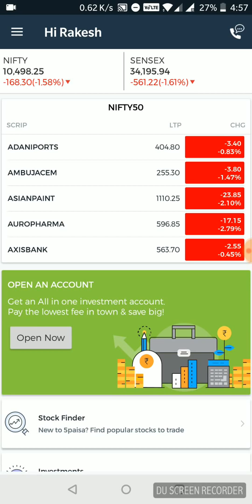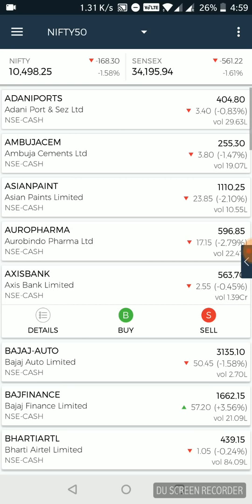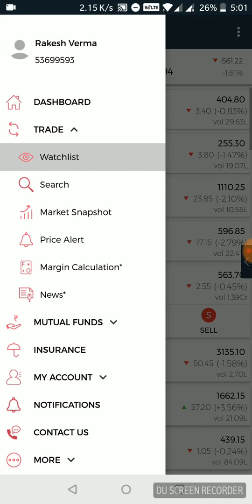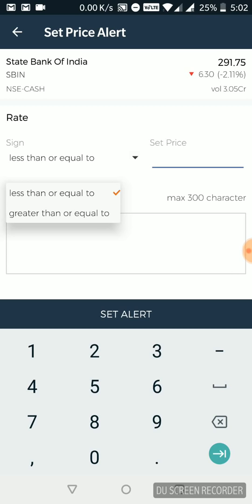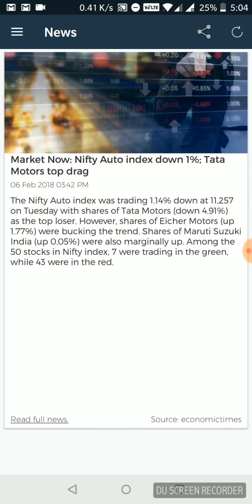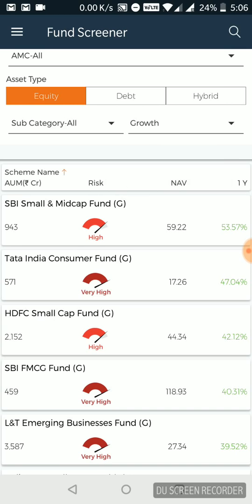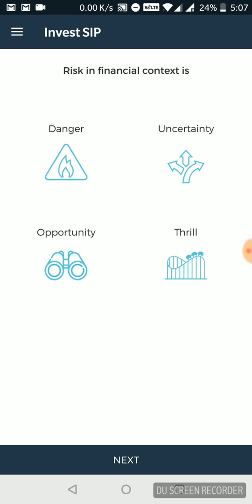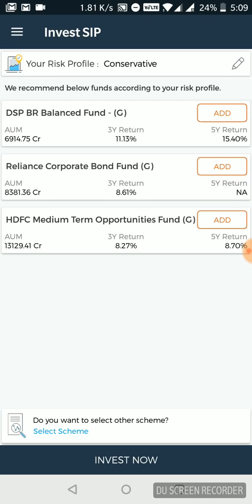5Paisa Mobile App Demo#1 - Analysis, Margins, News, MF SIPs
Check out this detailed video on 5Paisa Mobile App Demo 1, where we discuss multiple features of this application including:
- How to use watchlist
- How to Analyse stocks
- Using Charts
- Setting Alerts
- Mutual Funds Investing
- Market Snapshot
- Margin Calculation
- Fund Screening